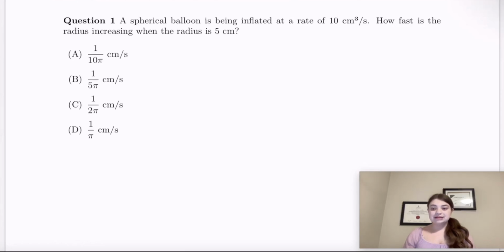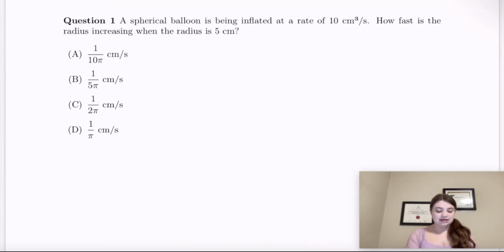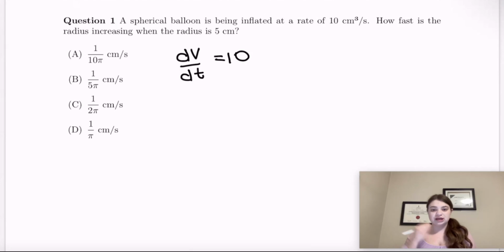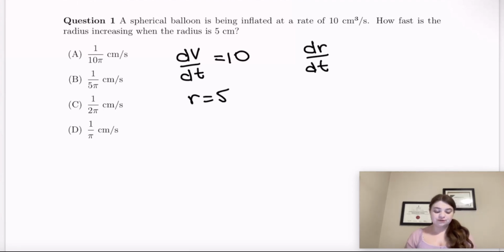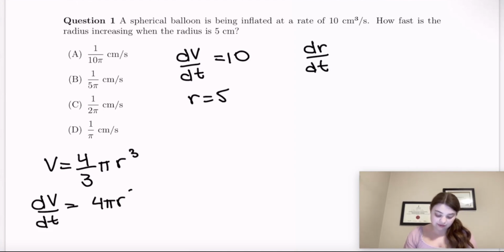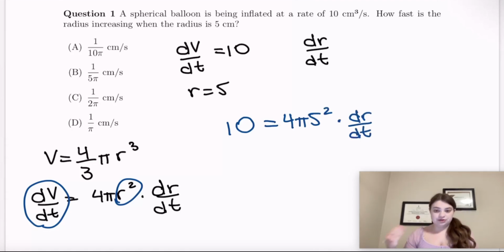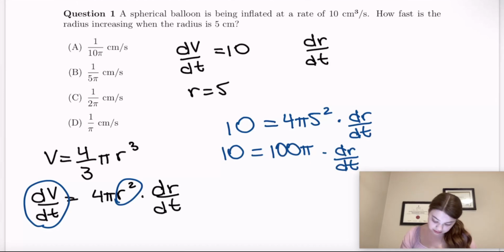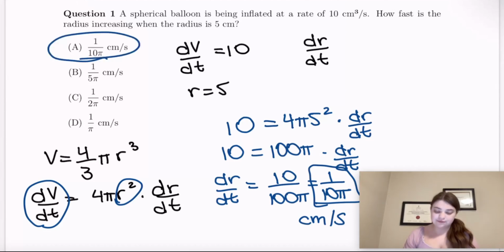Related Rates | Sphere being Inflated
A spherical balloon is being inflated at a rate of 10 cubic centimeters per second. How fast is the radius increasing when the radius is 5 centimeters?